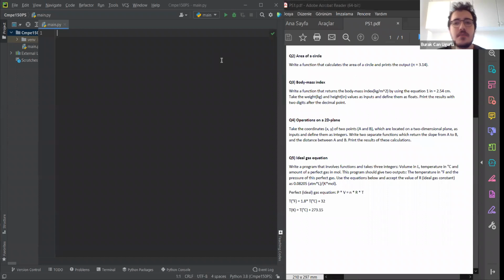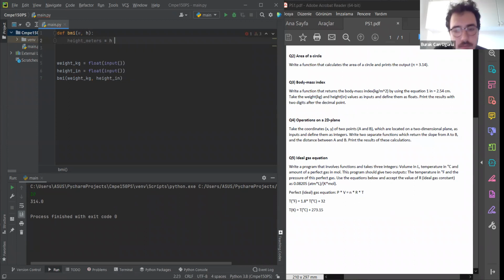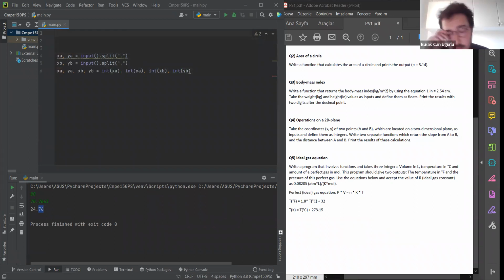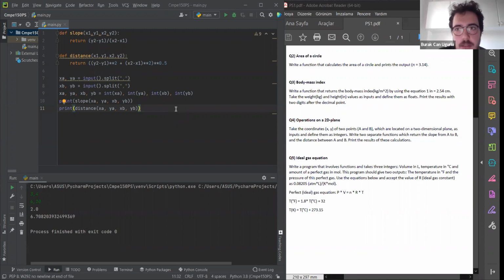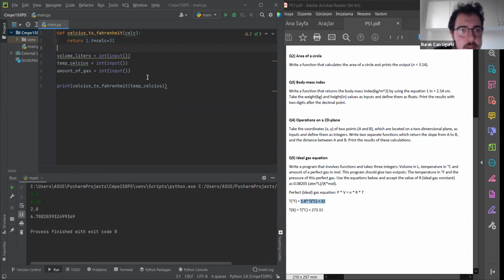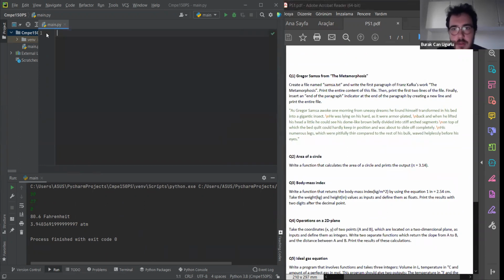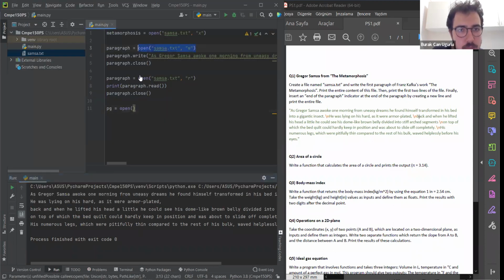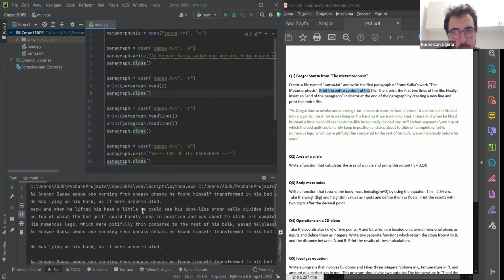CmpE 150: PS-1 (Fall 2022)